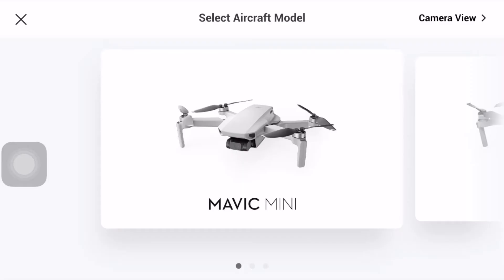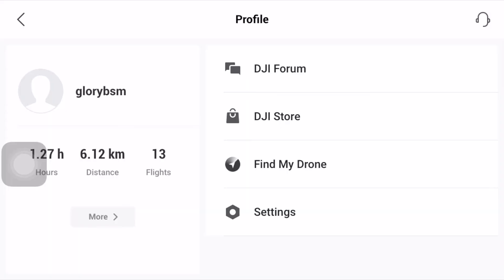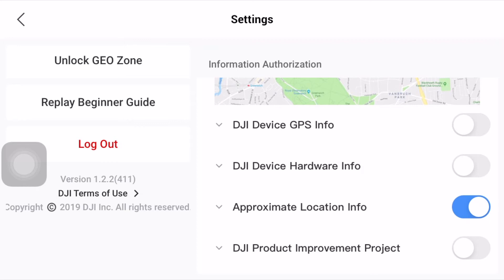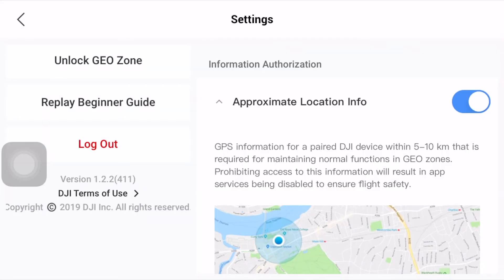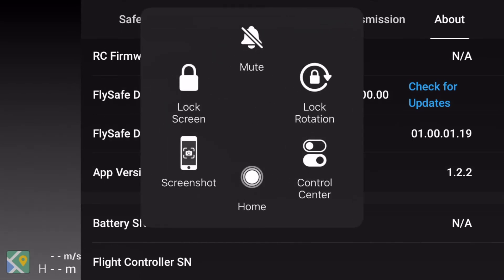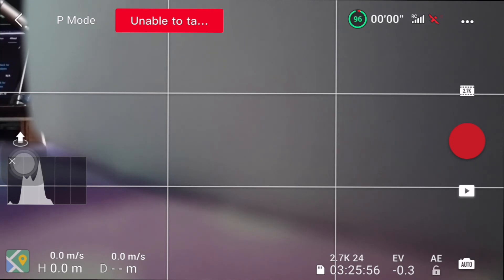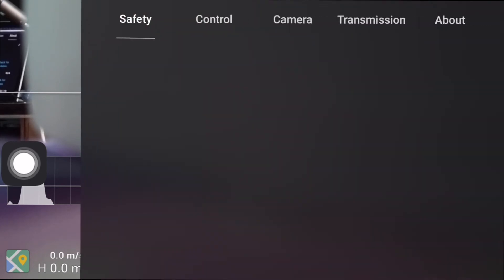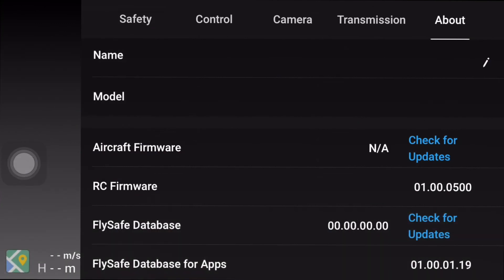DJI Mavic Mini Flight Limit Problem Solved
For Mini 2 Users:

First apply the firmware hack on the aircraft using the software from this

Register with the website and use the on-screen prompt to perform the drone hack. This is soft-mod for your aircraft. Use a free version to perform the hack. No need to pay.

How to fly DJI Mavic Mini or any other DJI drones over 15m restrictions both on Android and iOS devices using Local Data Mode on the DJI flight controller app in India or other regions.
You are responsible for all the legal laws, rules and regulations of your respective countries for flying a drone. Please acknowledge the drone laws of your local regions and also the international regions where you will be flying.

dji fly mavic mini
dji fly update
dji fly app
I do my hotel bookings through Booking.com

My preferred shopping site for equipment/gears
Amazon